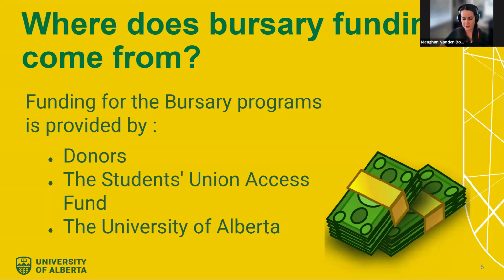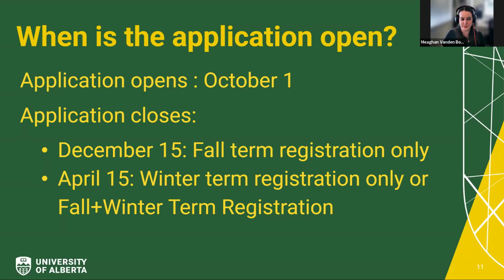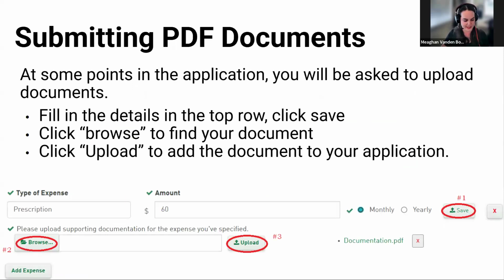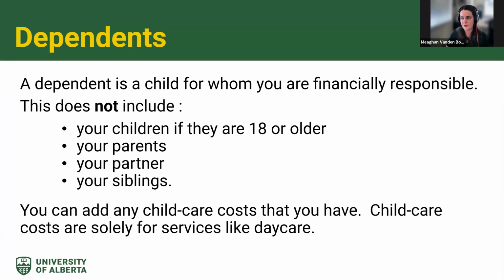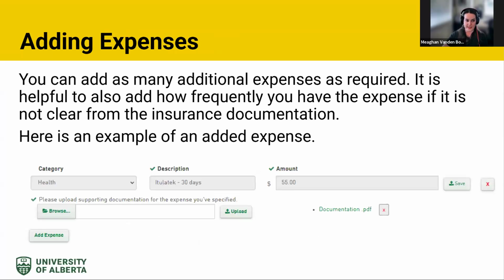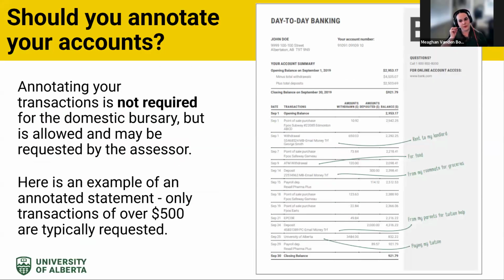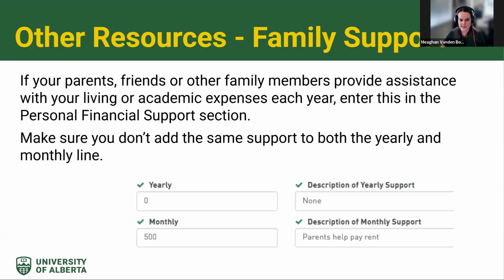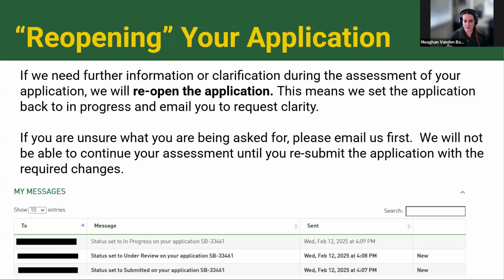Bursaries 101 - Domestic Supplementary Bursary Program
Are you a domestic student interested in bursaries? In this video, hear from one of our experts on what bursaries are, eligibility requirements, filling out the application, next steps after you apply and more!